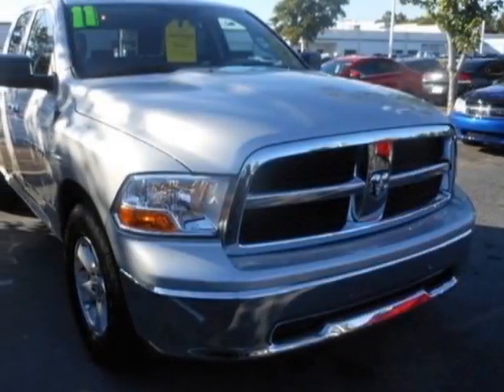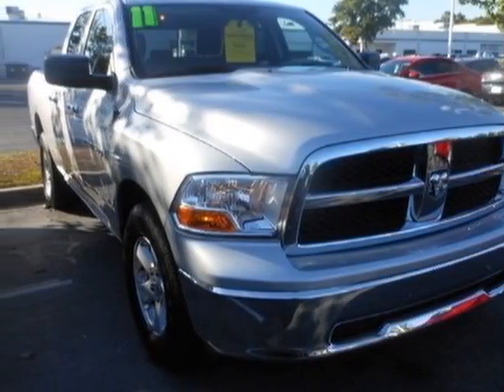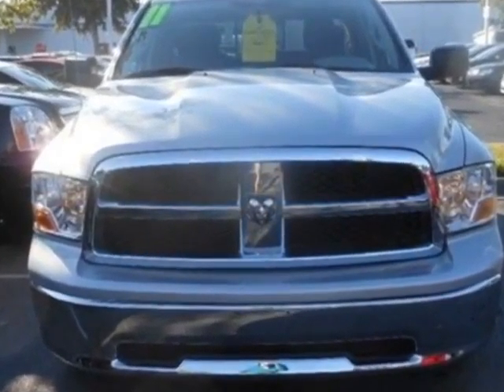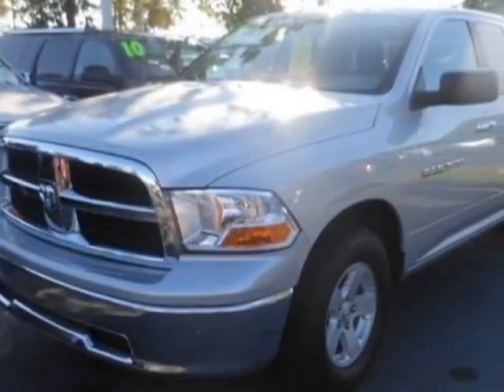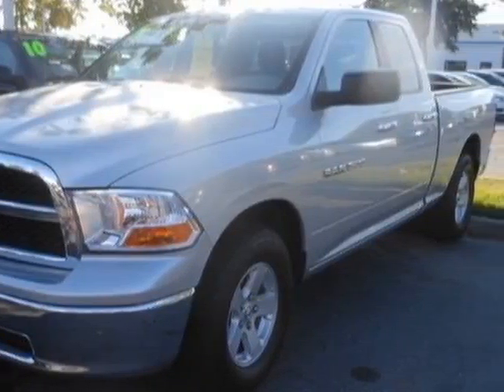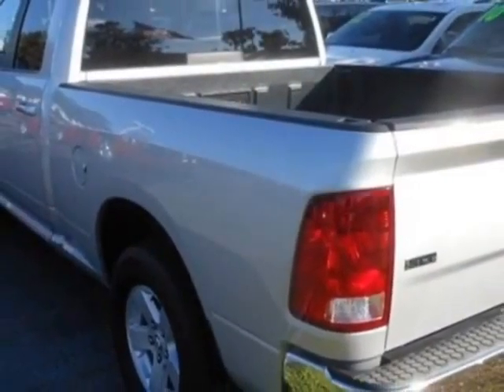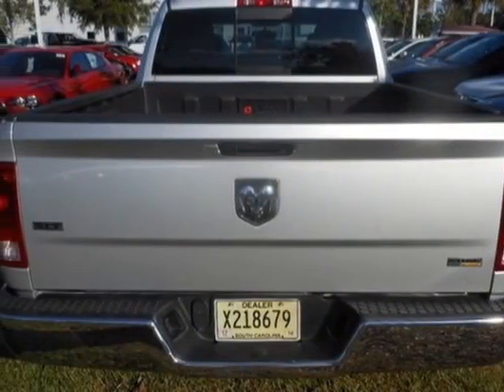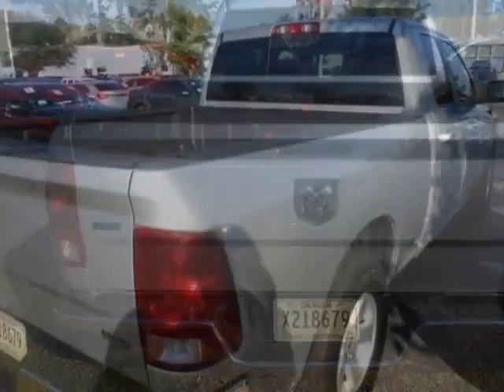2011 Ram 1500 SLT - Charleston, SC